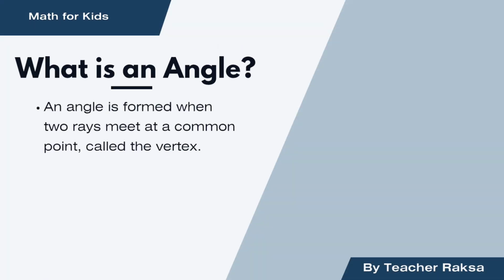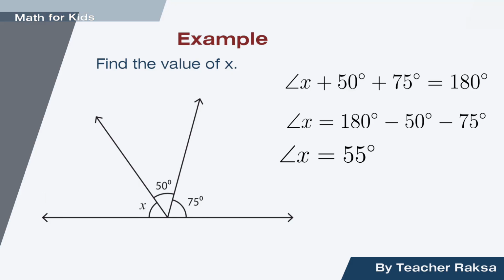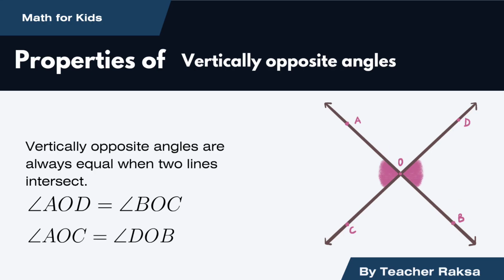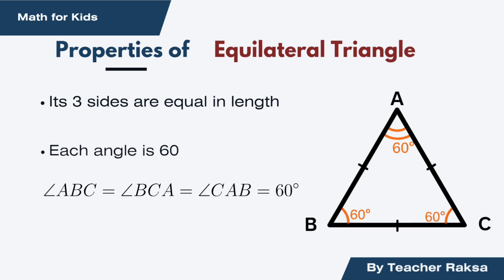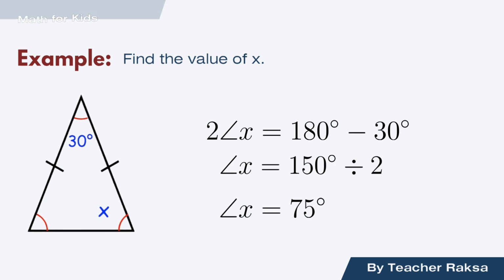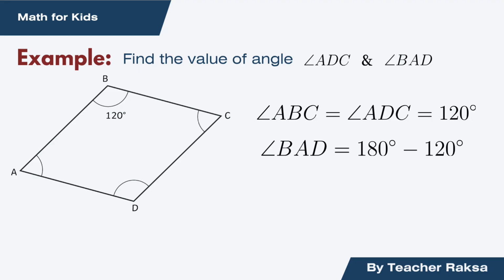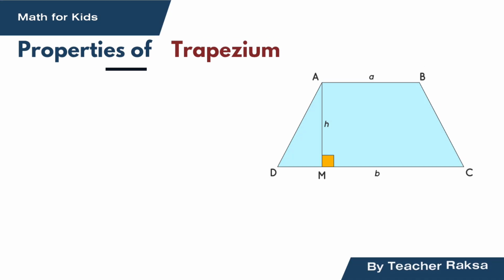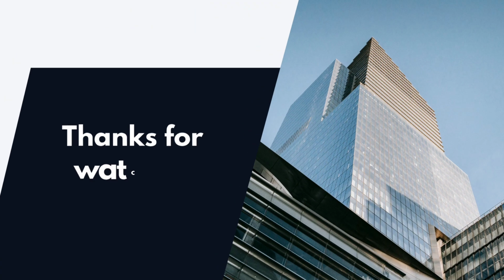Properties of unknown angles​ grade 6